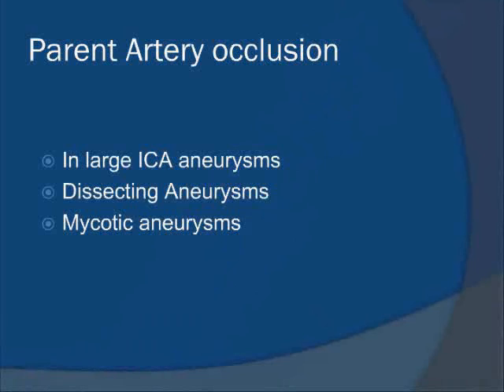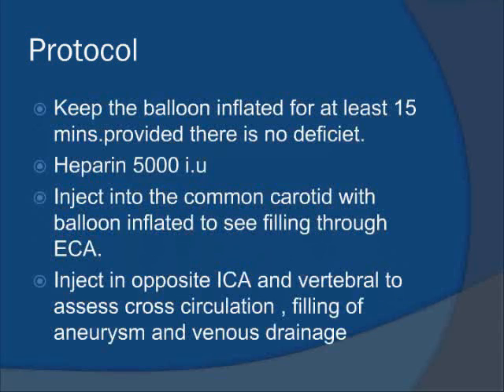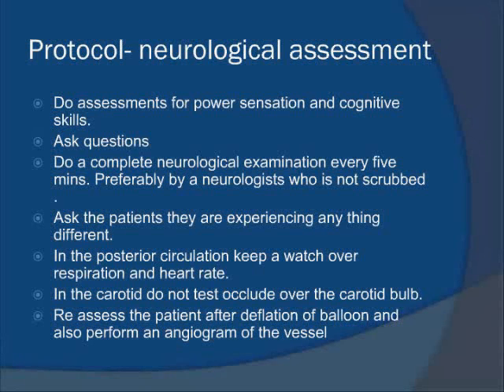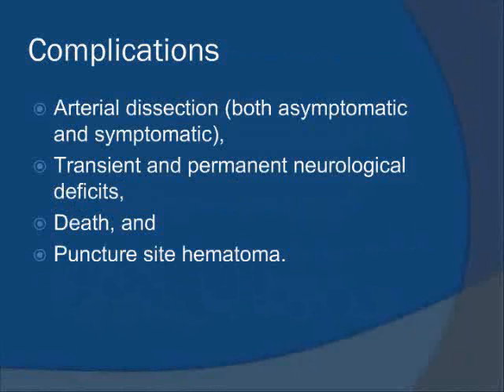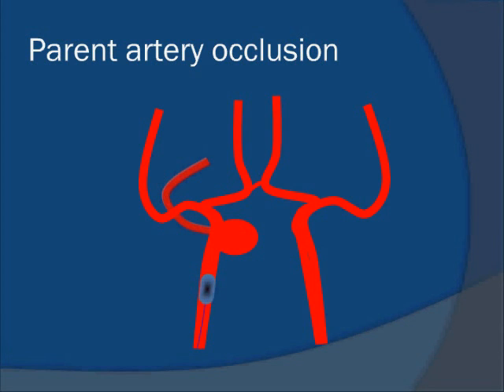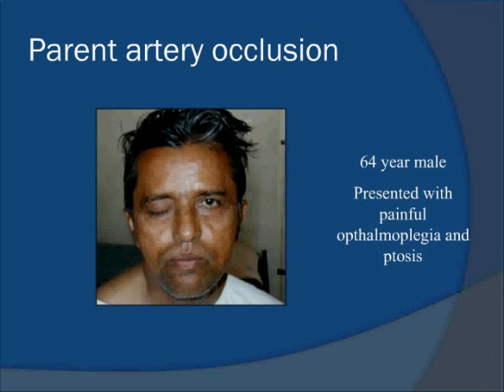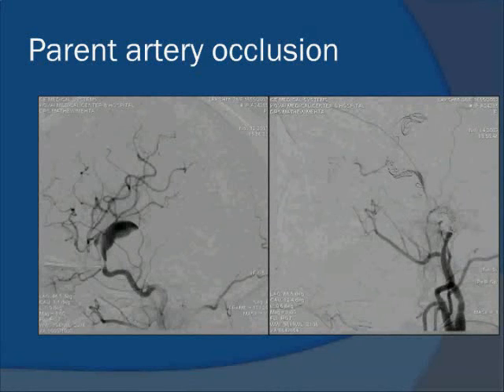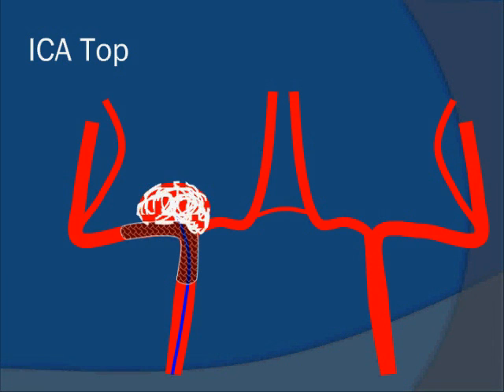Endovascular Management of Intracarnial Aneurysms- Part 4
The ISAT study showed that endovascular coiling for aneurysms is a safe alternative to open surgery. The 4 lectures discusses the indications, techniques ,contraindications and hardware that is necessary to perform the procedure. It also discusses the various permutation and combinations that may be necessary in planning a procedure.